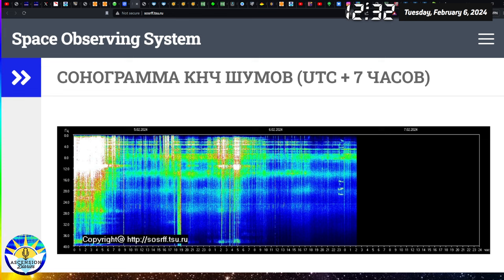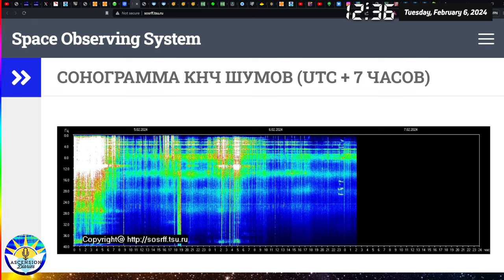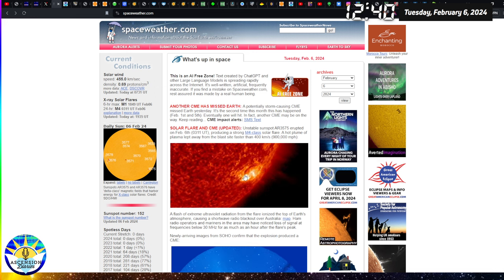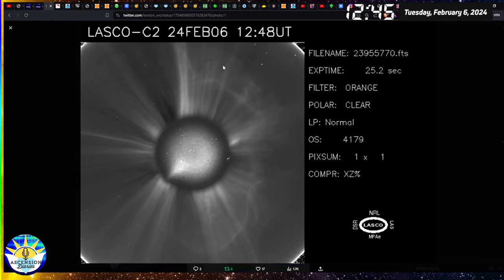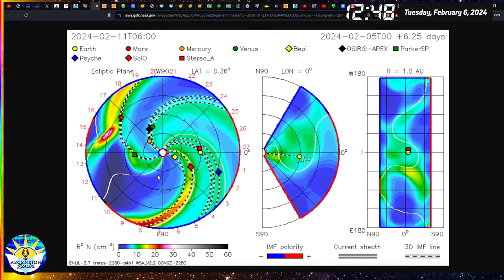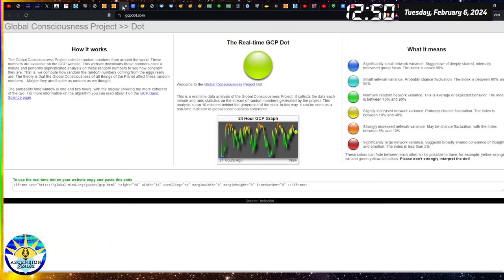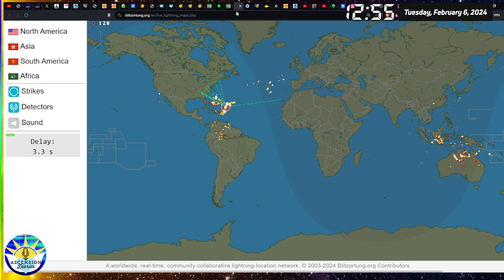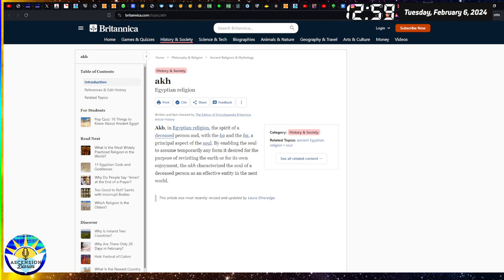(See the"?") Halo CME & Hours of M class X-rays *read description*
Halo CME from top/back of Sun after a prolonged 2 hours of M flare radiation. In this window we heard about record level rains in California, a certain monarch getting cancer, an American journalist talking with leader of Russia, and an American country star passing of stomach cancer. My good friend Alexia who helps heal people from such issues was also removed from social media.

My livestream yesterday during this radiation was about these topics and a few more things, please go watch on YouTube. The solar wind is higher than usual and reports of strange skies also the last 24hours.

I don't inform to create concern, I inform so you have points of reference as you leapfrog through the energies skillfully. I believe in us all wholeheartedly. Being informed is fun for me and you too which is why you're here.